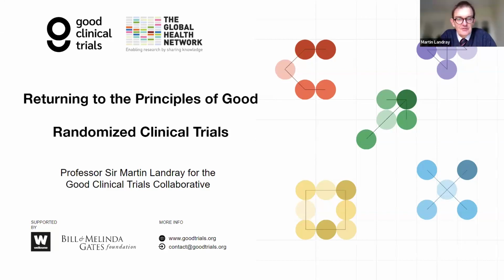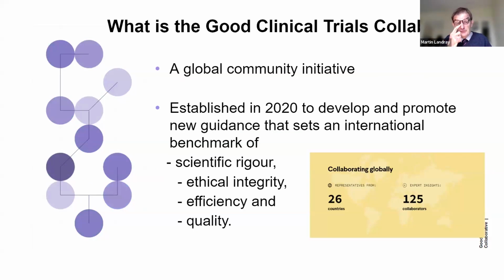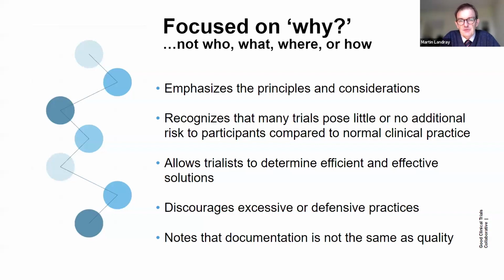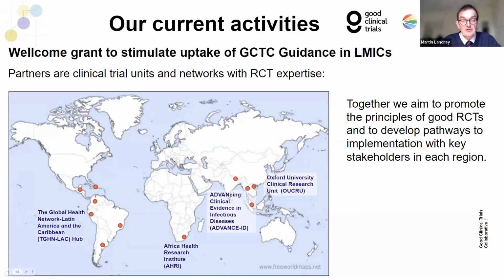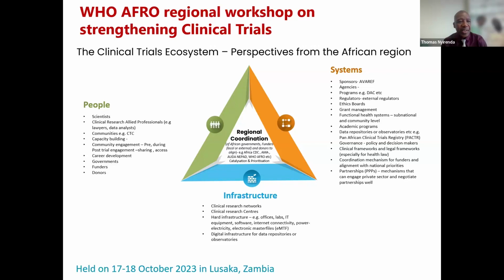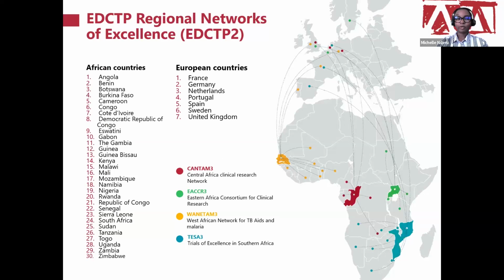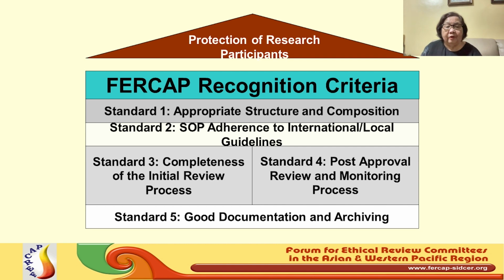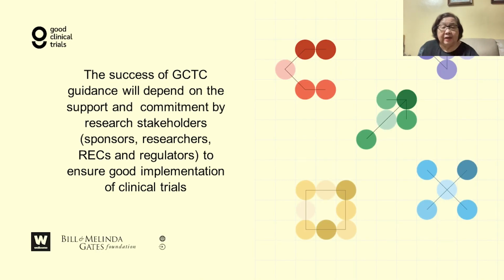Returning to the Principles of Good Randomized Clinical Trials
The Good Clinical Trials Collaborative (‘The Collaborative’) was established in 2020 to develop and promote the adoption of new guidance to enable better Randomized Controlled Clinical Trials (RCTs).

Led by Professor Sir Martin Landray, The Collaborative brought together a global, multidisciplinary group of individuals and organizations to write and review the guidance, driven by the belief that the evidence generated by good RCTs elevates the standard of healthcare everywhere.

They established 5 key principles of RCTs that underpin what makes an RCT good in its design and analysis, as well as ethical and social value; and why this is so.

In this introductory webinar, attendees will hear about the rationale for and development of the Collaborative’s guidance, along with ongoing activities to promote and implement it.

We will be joined by experts from diverse areas of the clinical trial ecosystem, who will add their perspectives on the value of and uses for the guidance to address current challenges in RCTs.

There will be opportunities to pose questions to the speakers during an informative and thought-provoking webinar and we welcome anyone with a professional role, or just an interest in, clinical trials in any context - as well as trial participants and patient representatives.

Agenda and panel
00:00 - Welcome from our chair - Dr Rachel Hallett
05:42 - Rationale for, development and promotion of the Collaborative’s guidance - Professor Sir Martin Landray
24:19 - The role of the guidance in strengthening the clinical trials ecosystem in Africa - Dr Thomas Nyirenda + Ms Michelle Nderu
35:43 - Insights on the value of the guidance in supporting Research Ethics Committee review and decision-making - Dr Cristina Torres
42:53 - Q&A
49:00 - Overview of work with The Global Health Network’s Latin America and the Caribbean Hub to promote the principles of good RCTs through the guidance - Dr. Netzahualpilli Delgado Figueroa
56:53 - Summary: Providing context and examples as well as translating the guidance into every day life